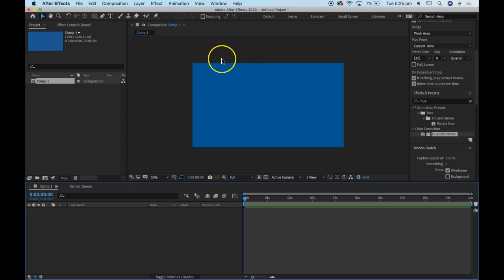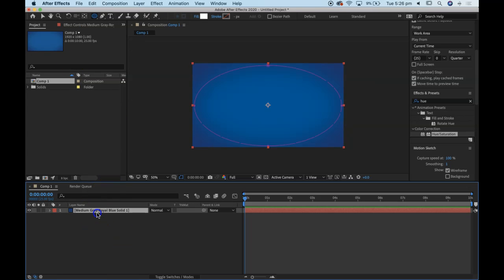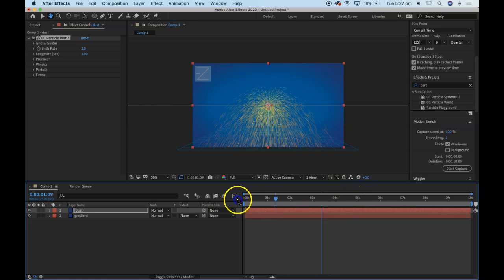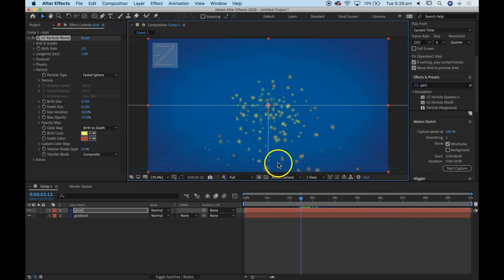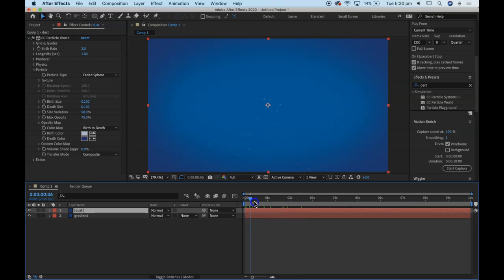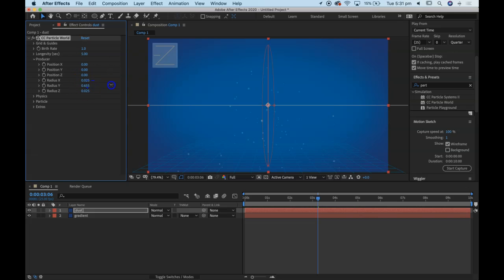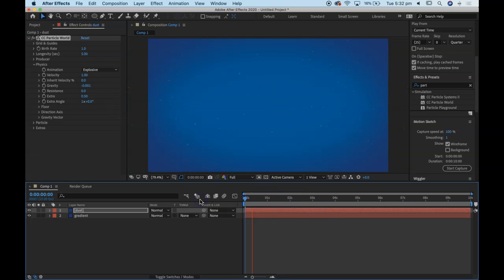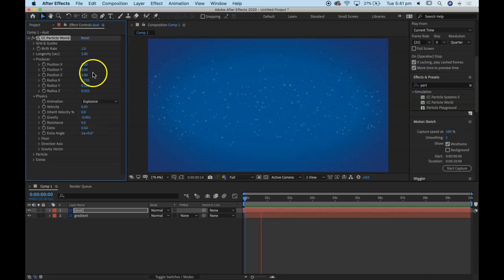Particle World Background